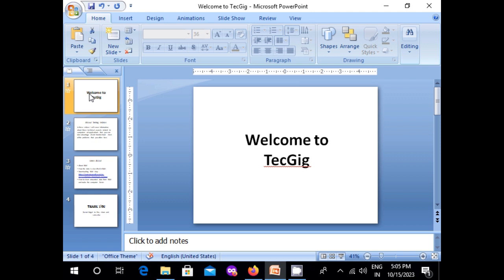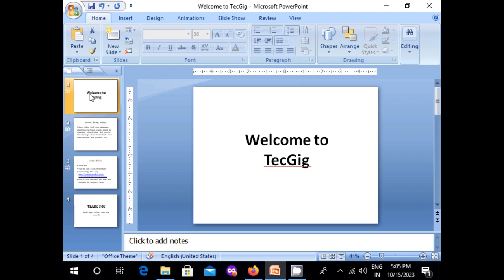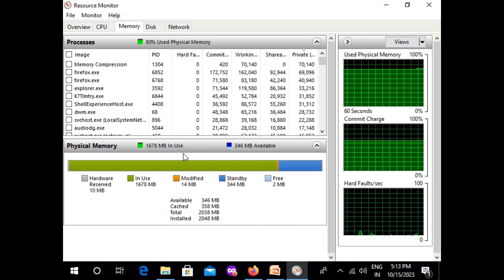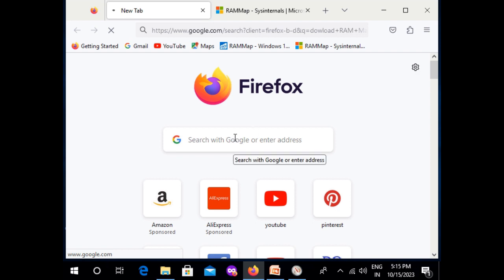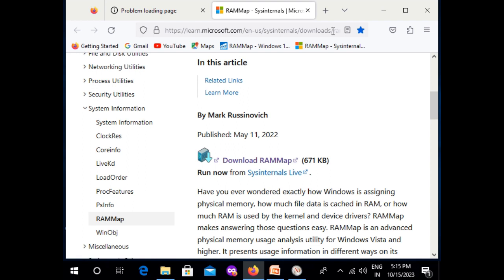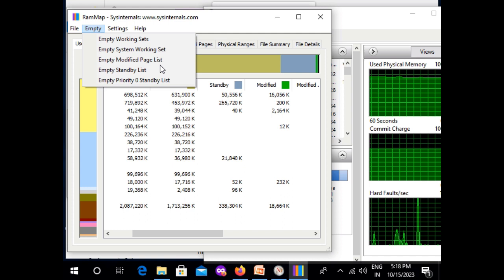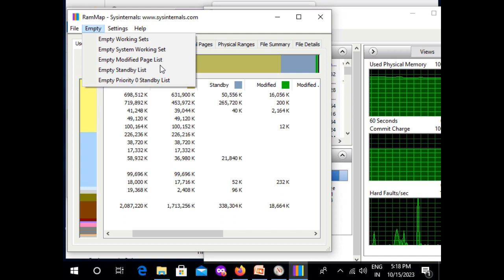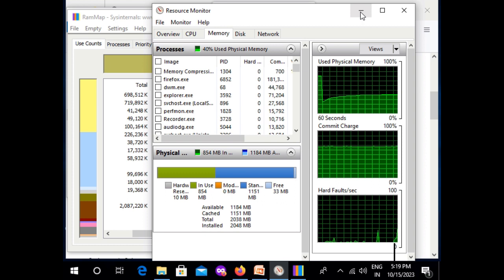How to clear RAM cache in Windows 10 and make your computer fast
In this video, I have discussed about how to clear your RAM and thus making your computer run faster. Clearing RAM enables to clear lot of unnecessary data occupied in the RAM making it to function speedily and thus making your computer faster.